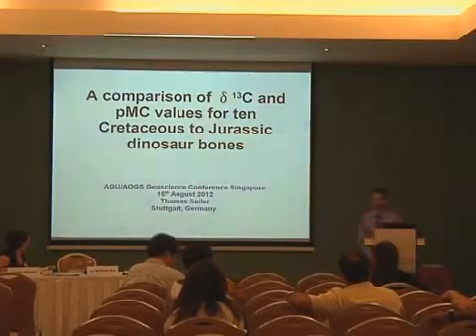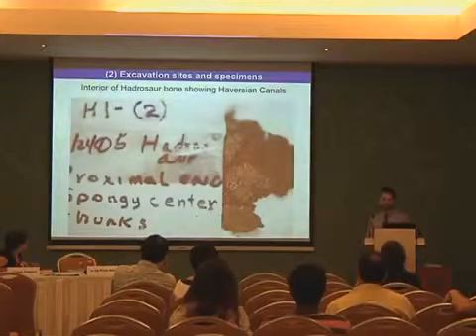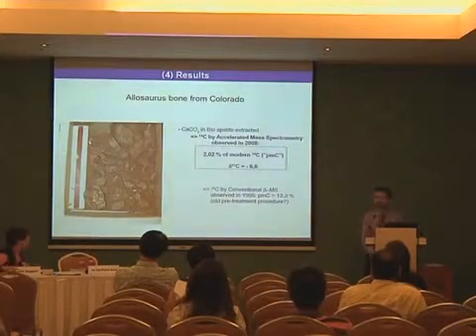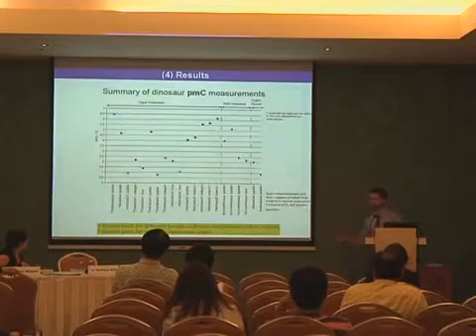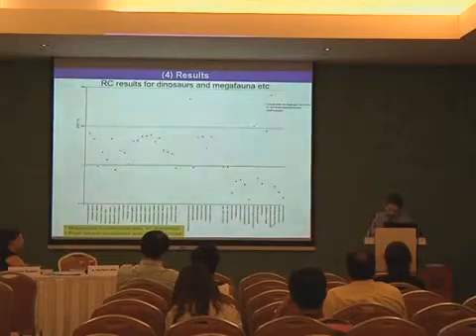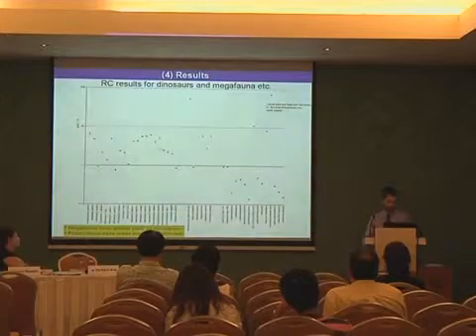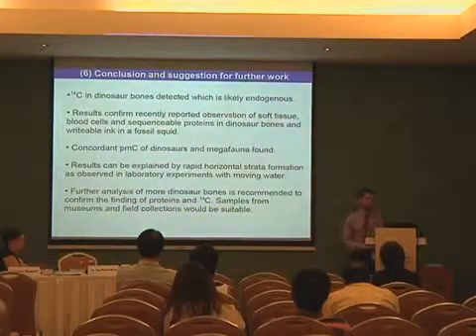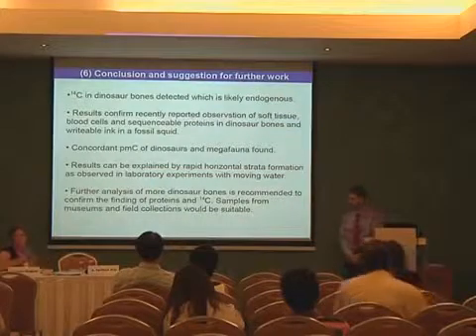Carbon 14 Dated Dinosaur Bones. Under 40,000 Years Old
Carbon-14 dating of bones from 8 dinosaurs - August 15, 2012 presentation by Dr. Thomas Seiler at the AOGS-AGU (WPGM) 2012 conference in Singapore.

I found this on the net and did my best to boost the audio. It is maxed out in the editing software.